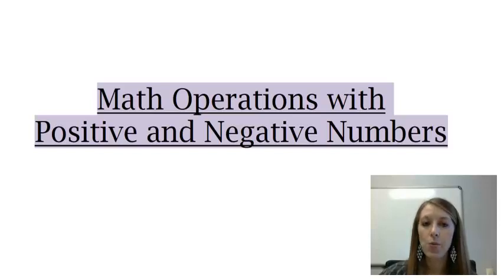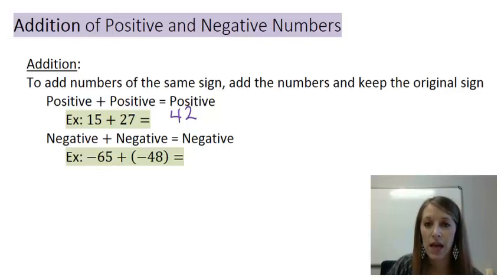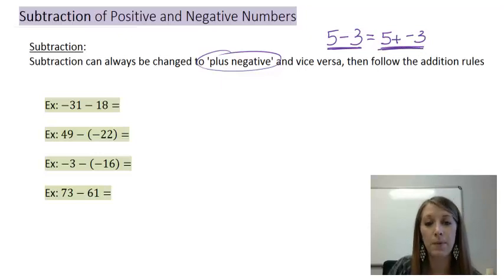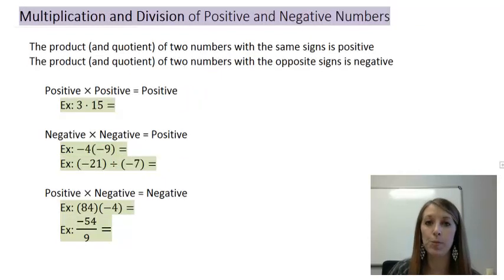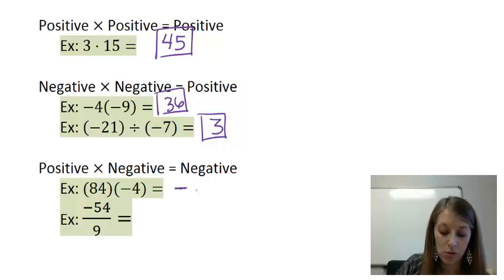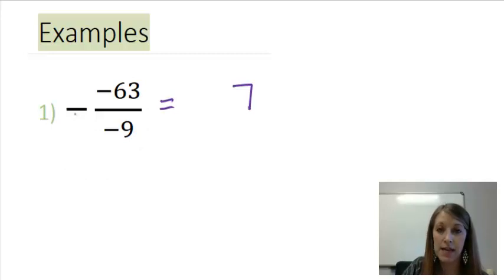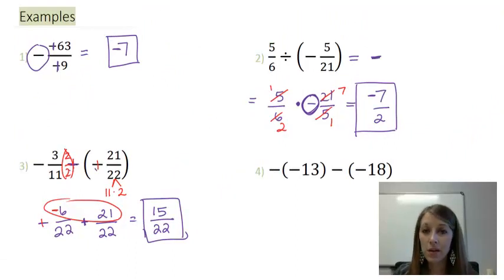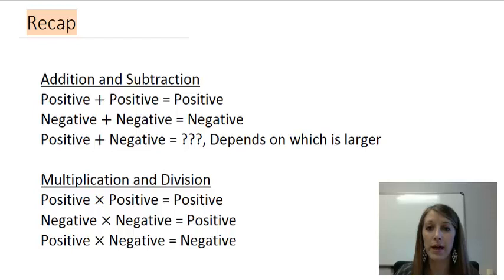2: Operations over Positive and Negative Numbers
How to Add, Subtract, Multiply, and Divide Positive and Negative Numbers